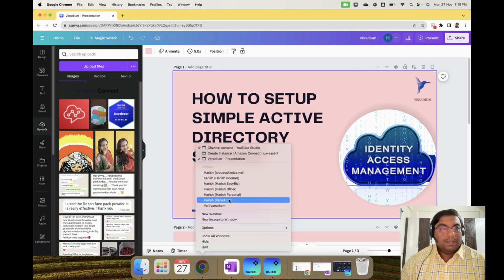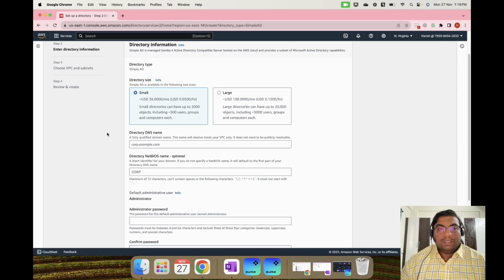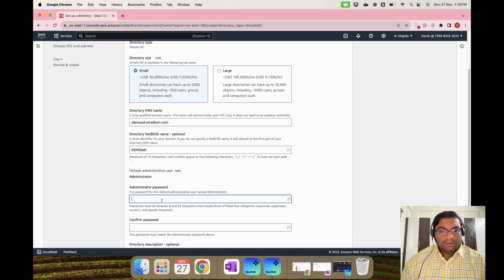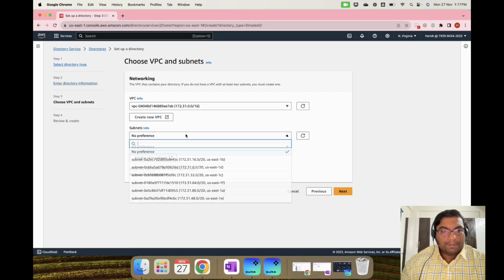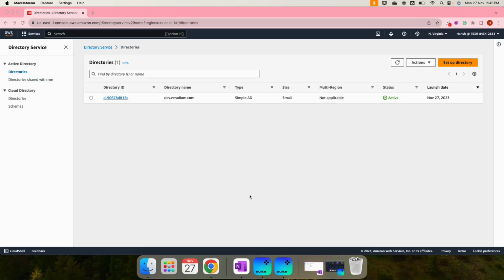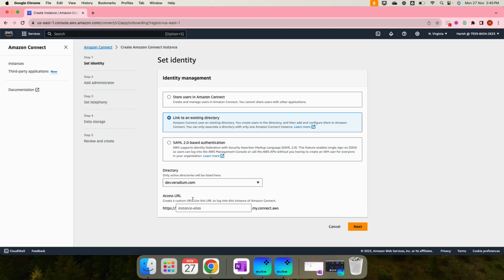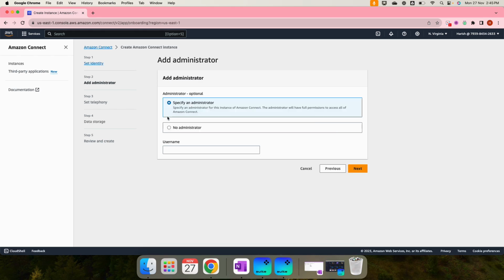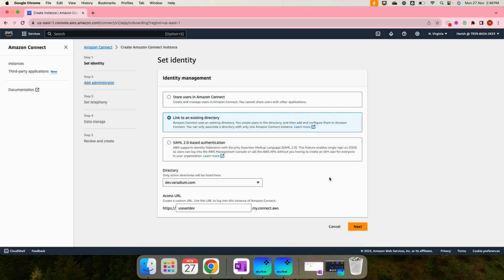AWS Directory Service - How to Setup a Simple AD instance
AWS Directory Service Simple AD is a managed directory service offered by Amazon Web Services (AWS) that provides a cost-effective solution for small to medium-sized businesses to deploy Microsoft Active Directory (AD) in the cloud. Simple AD is a fully managed, standalone directory that is compatible with Microsoft Active Directory, allowing you to join Amazon EC2 instances to a domain, run applications that require Active Directory authentication, and manage users and groups.

Key features of AWS Directory Service Simple AD include:

Compatibility: Simple AD is designed to be compatible with Microsoft Active Directory, enabling seamless integration with existing on-premises environments.

Managed Service: AWS handles the operational aspects of the directory, such as backups, patch management, and high availability, reducing the administrative burden on your IT team.

Cost-Effective: Simple AD offers a cost-effective alternative to running and maintaining an on-premises Active Directory infrastructure. It eliminates the need for hardware and allows you to pay only for the resources you consume.

Scalability: You can easily scale Simple AD to accommodate the growth of your organization by adding more directory capacity as needed.

Security: Simple AD provides features such as password policies, multi-factor authentication, and encryption to enhance the security of your directory environment.

AWS Integration: Simple AD integrates seamlessly with other AWS services, making it easier to build and deploy applications in the cloud.

Overall, AWS Directory Service Simple AD is a streamlined and cost-efficient solution for organizations looking to leverage the benefits of Active Directory in the AWS cloud environment.